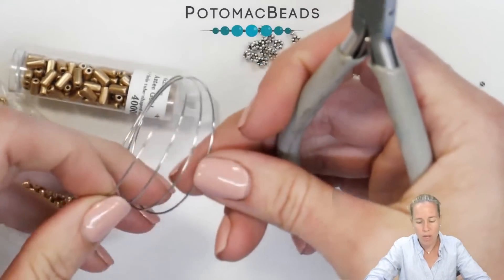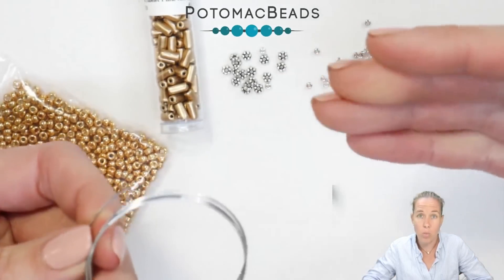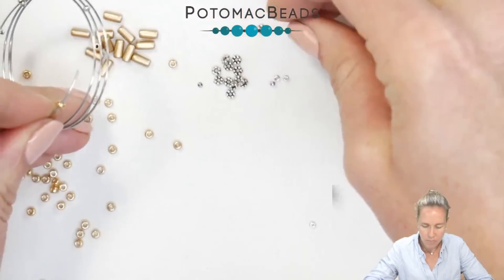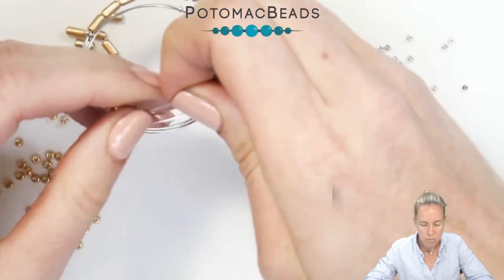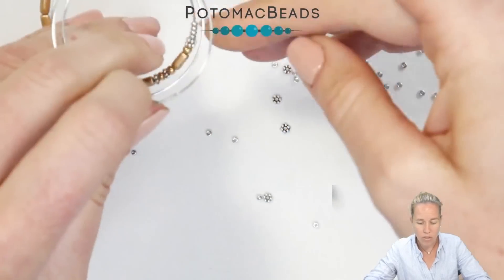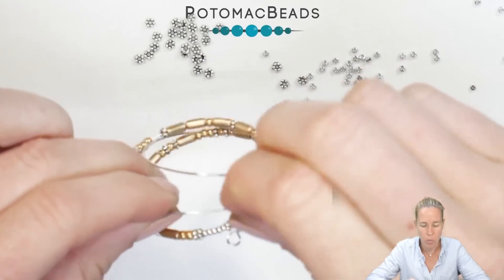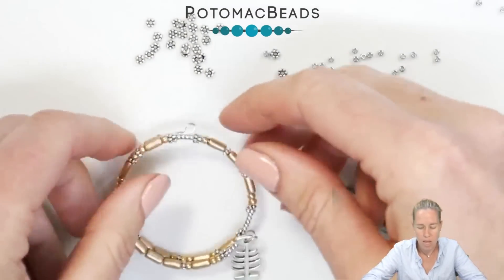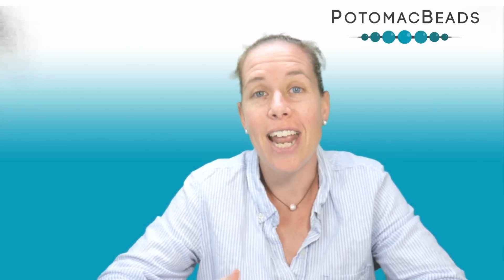Hidden Message (Morse Code) Bracelet - Jewelry Making Tutorial by Potomac Beads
The Hidden Message Bracelet is an easy and simple way to leave a note for your special someone in Morse code. Use Tubelet beads, Miyuki Seed Beads and Daisy Spacers to create a one-of-a-kind reminder of how much they mean to you! Happy Beading!

Learn how to do some basic beading with wire in this PotomacBeads tutorial. The Hidden Message Bracelet is a great project for all skill levels.

1. Cut about 4 loops of Memory wire. Create a small loop on the end with pliers. Gather up some tubelet beads for the dashes and 8/0 seed beads for the dots to create your Morse code message. Use Daisy spacers and 11/0 seed beads to separate the letters and words.

2. Watch the Hidden Message Bracelet tutorial to learn tips and tricks from Allie to create your own Morse code bracelet.

3. Cut any extra wire at the end of your project. Make a small loop at the end of the wire with pliers. Add any charms that you like onto the loop.

The Hidden Message Bracelet is a cute way to give a Morse code message to someone special. You can find all the materials and tools needed to make this project at PotomacBeads.

The designer's suggested colors & materials:
•Tubelet Beads - Aztec Gold
•Miyuki Seed Beads 8/0 - Galvanized Gold
•Miyuki Seed Beads 11/0 - Crystal Lab Full
•Daisy Spacers - 3mm
•Memory Wire